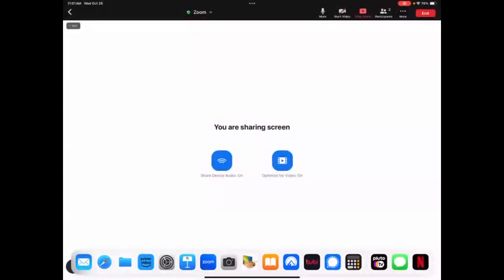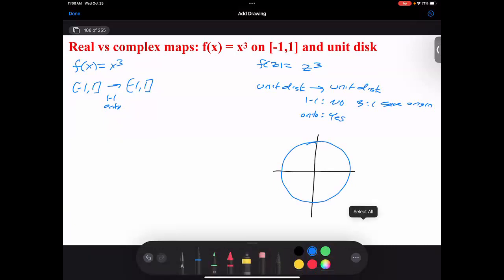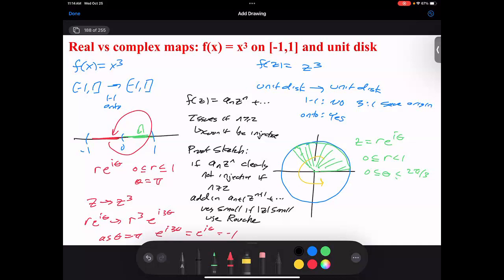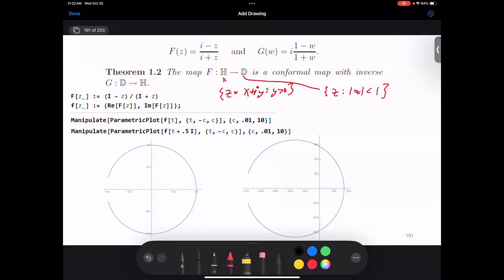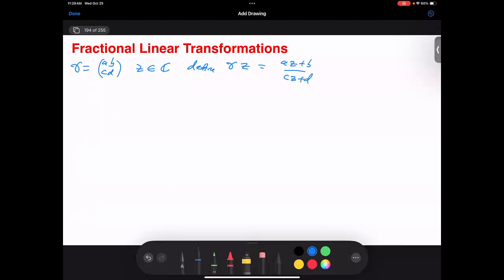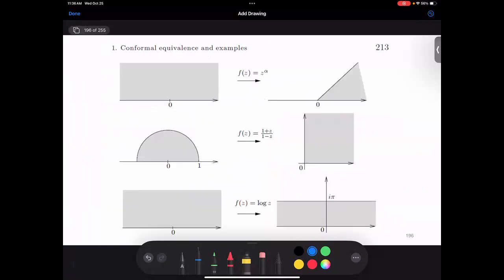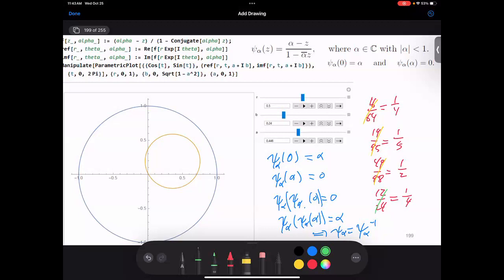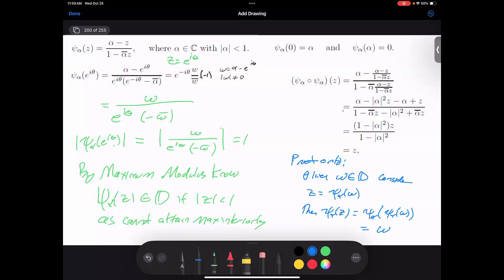Math383Fa23 Lec21 ConformalMaps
Math 383: Complex Analysis: Steven Miller: Williams College: Fall 2023: Lecture 21: 25 Oct 2023 : Conformal Maps